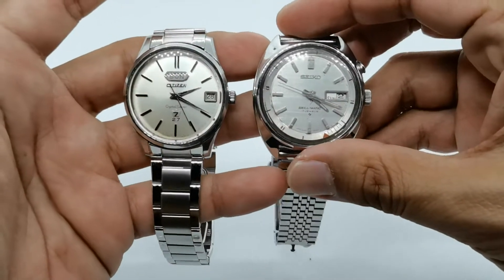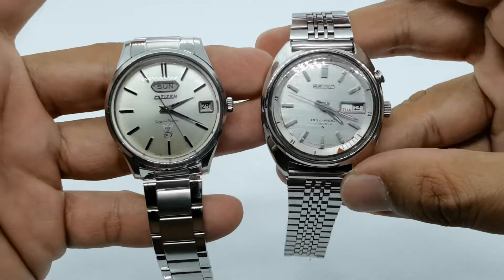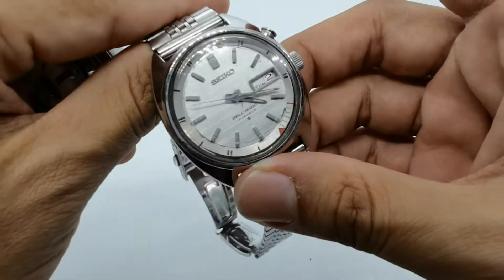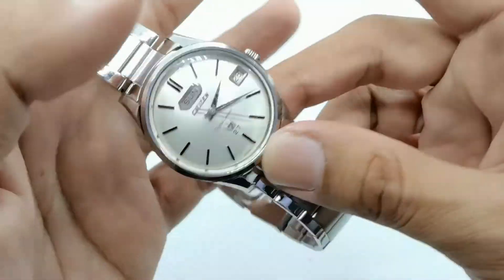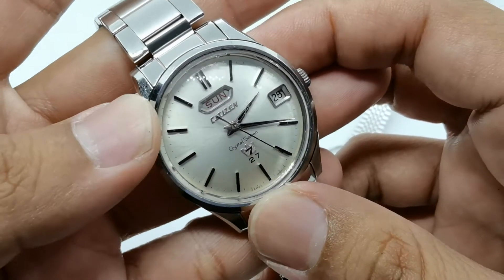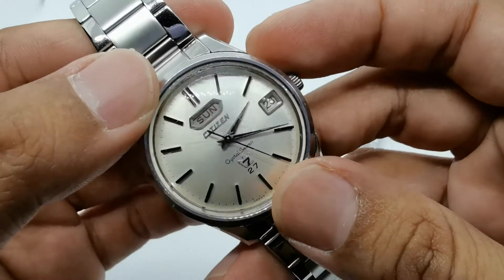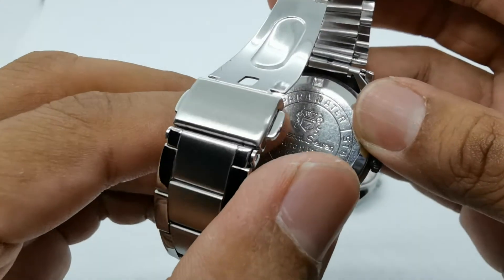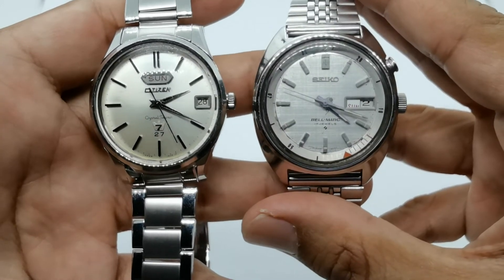Another onloanfromabro. A vintage Citizen & Seiko Bellmatic.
Hello guys.
Here's another 2 watches coming in for review.
A vintage Citizen & Seiko.
Do tell me what you want to know about them and I'll be sure to explain them in the full review.